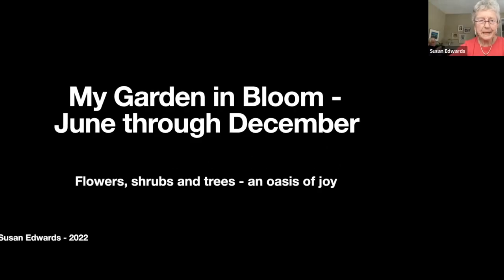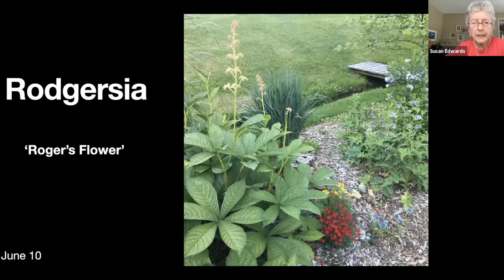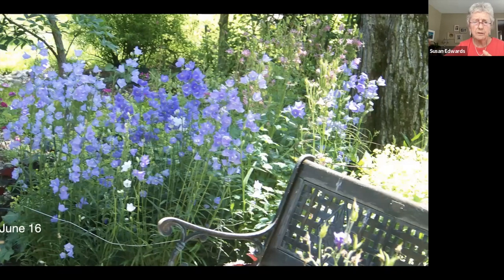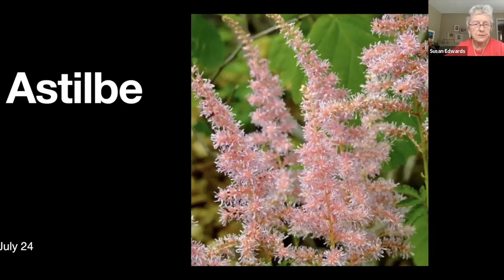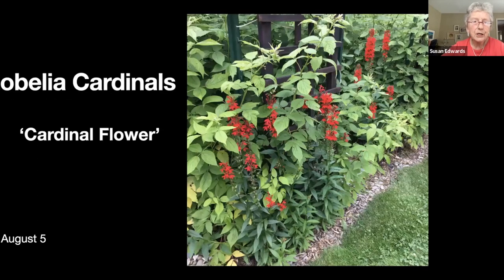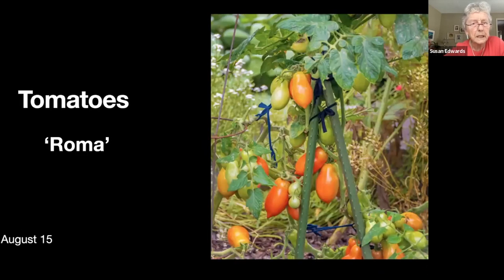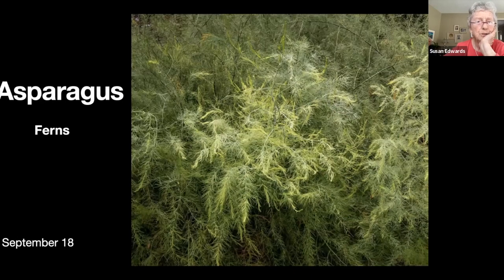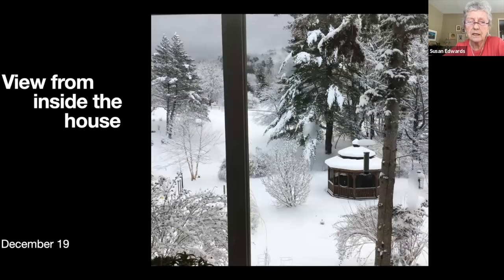The Howe Library 2022 Virtual Garden Tour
Susan Edwards gives a narrated tour of her gardens, June through December, featuring the photographs of photographer Jim Block.